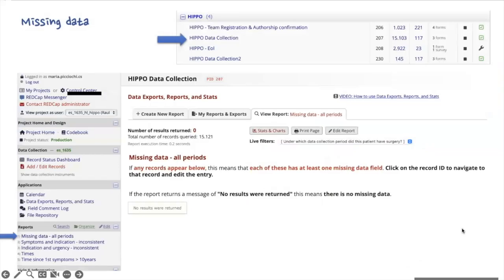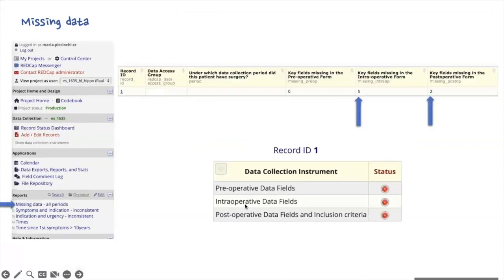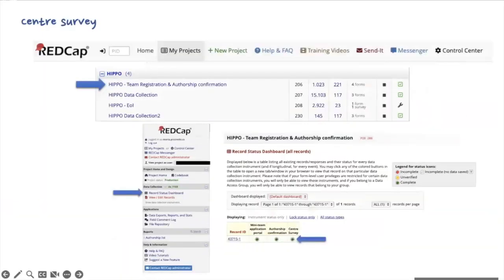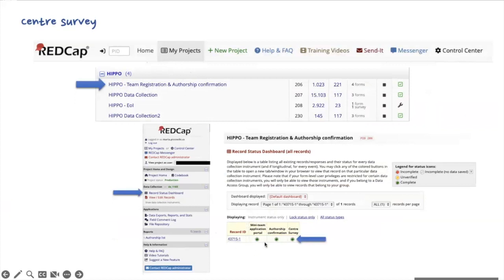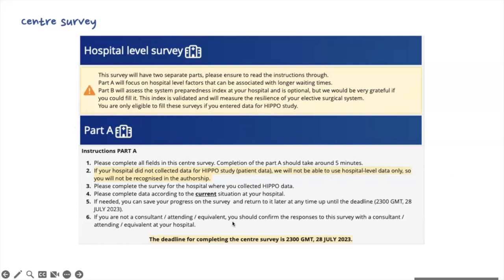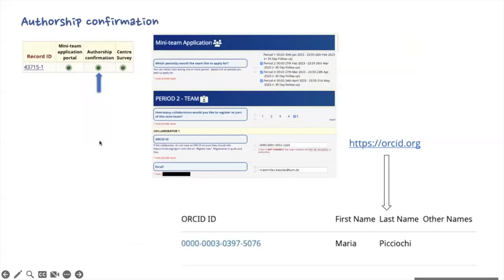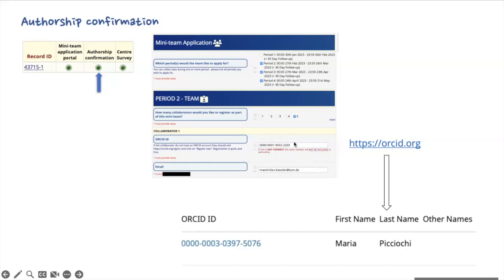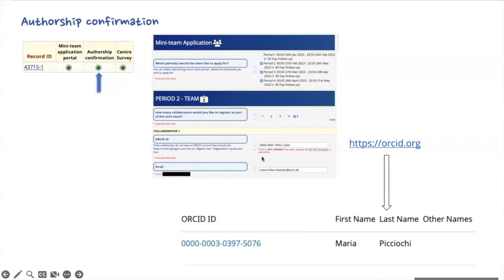HIPPO Webinar - June - Next Steps